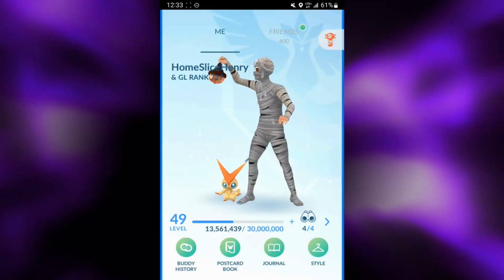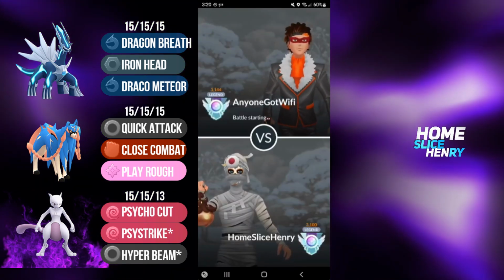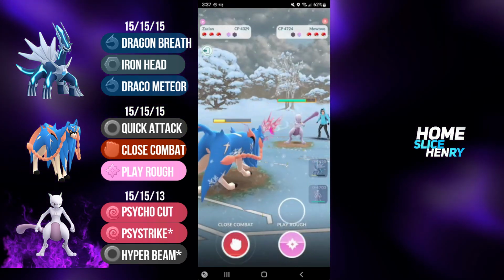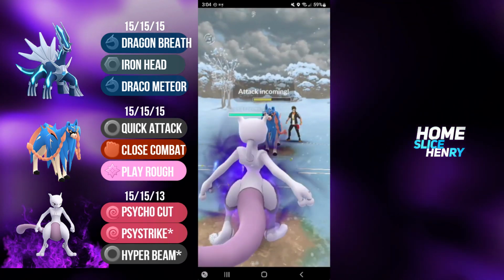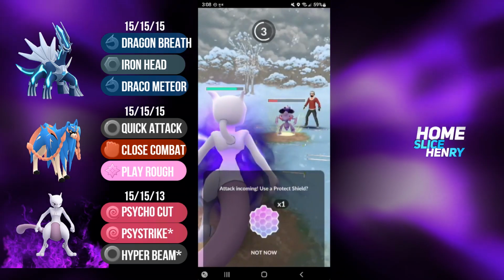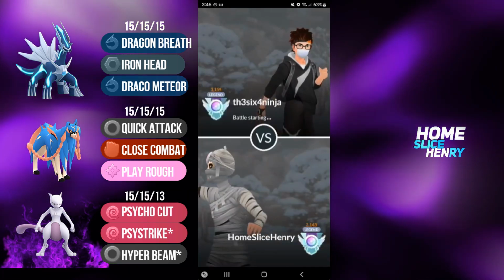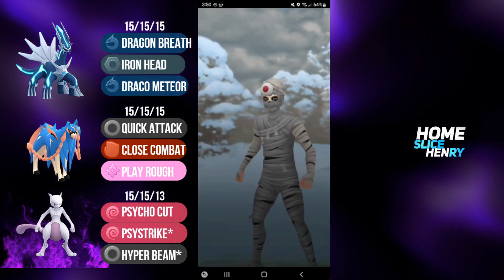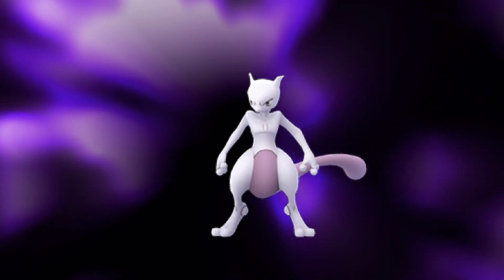LEGACY *HYPER BEAM* SHADOW MEWTWO ONE-SHOTS EVERYTHING IN THE MASTER LEAGUE! | Pokemon Go PvP